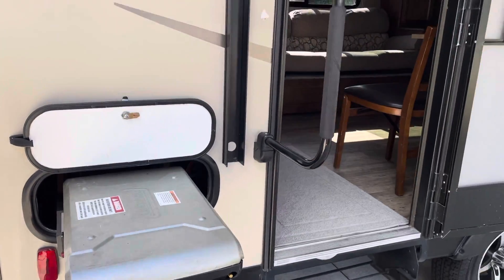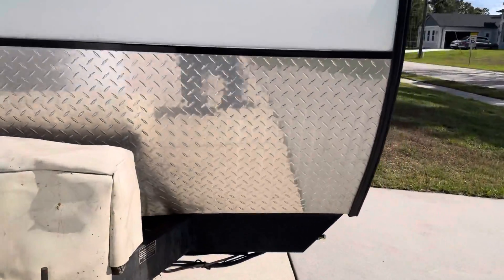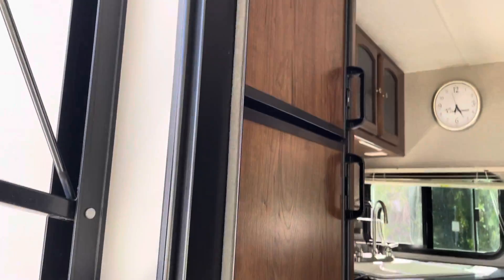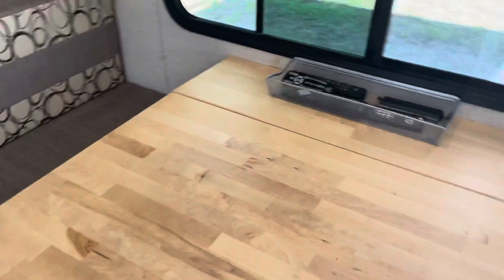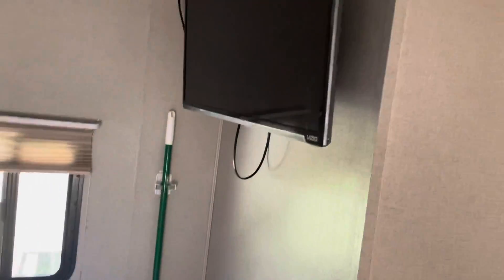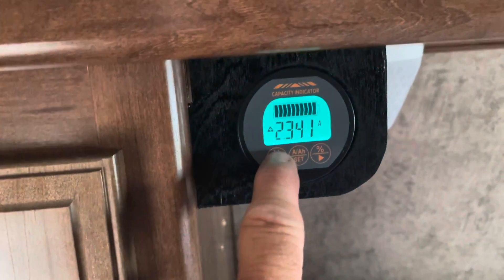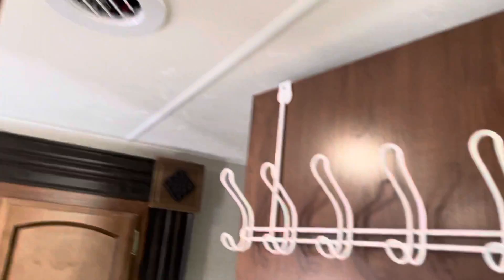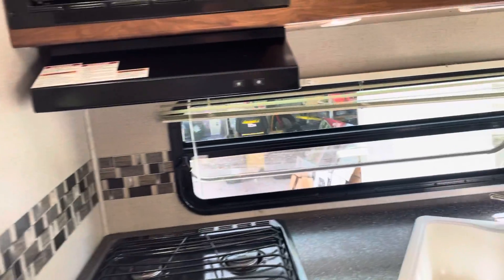2016 coachman Freedom Express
A quick walk around of my 246 rks
Coachman Freedom Express